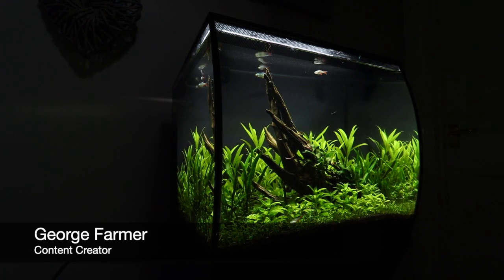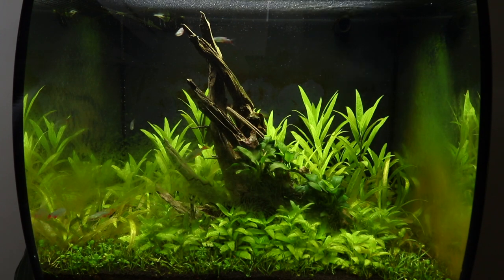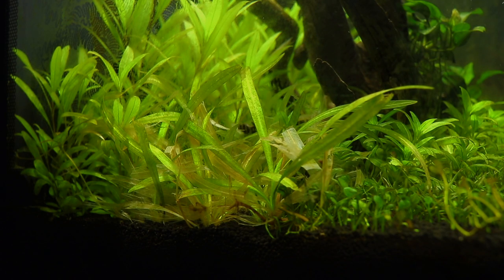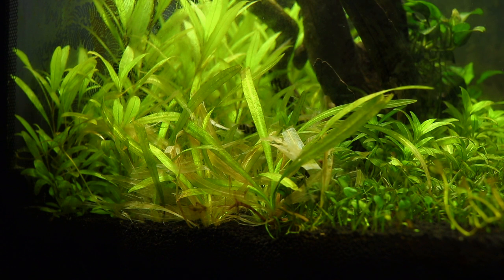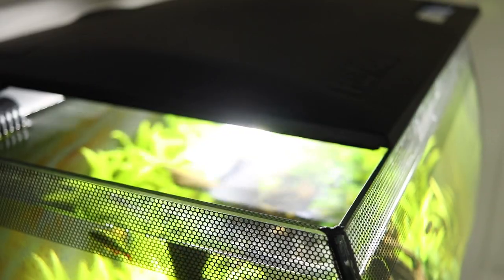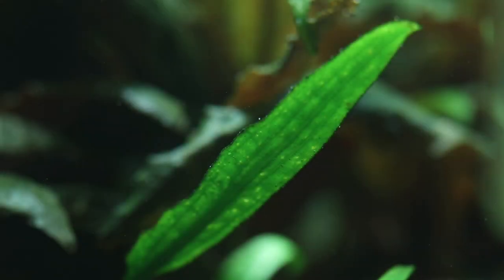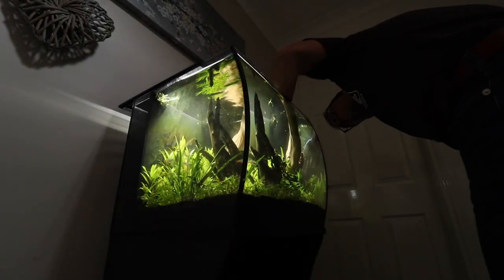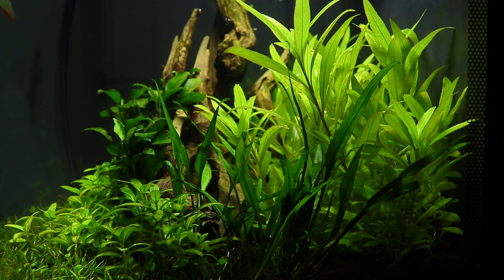Easy Planted Aquarium - Recovering from Disaster!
We show you a 60 day update on our Fluval Flex 57 litre planted aquarium including how to deal with some dying plants and algae issues!

Previous videos -